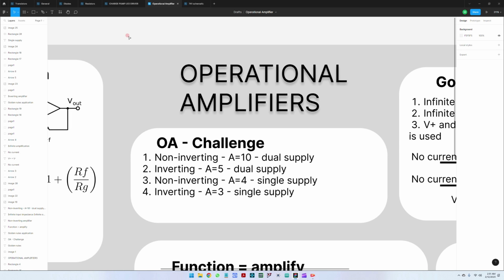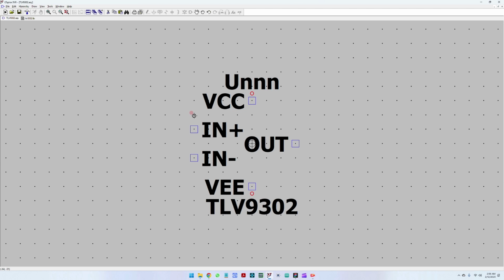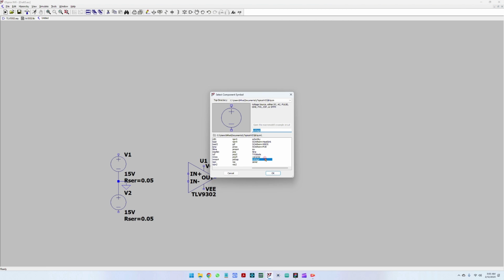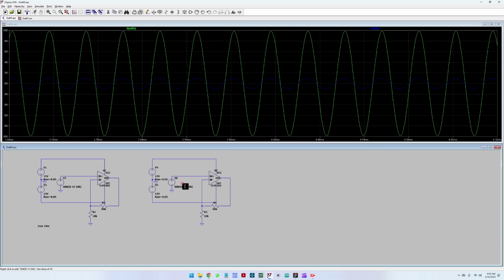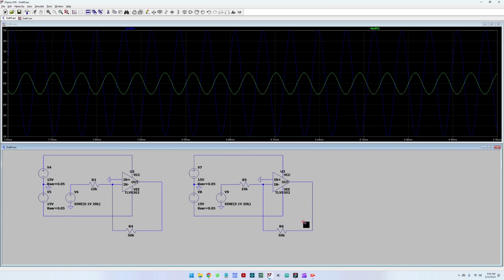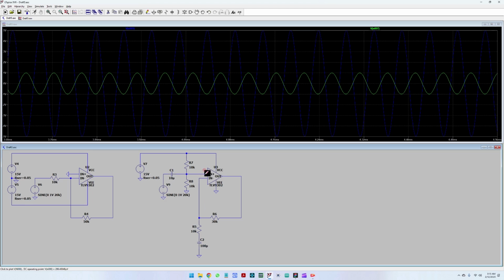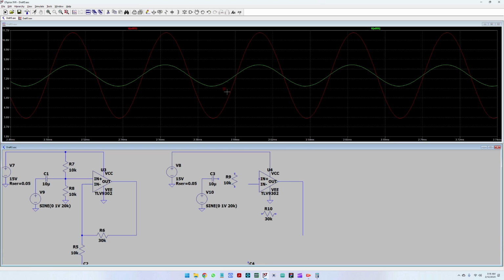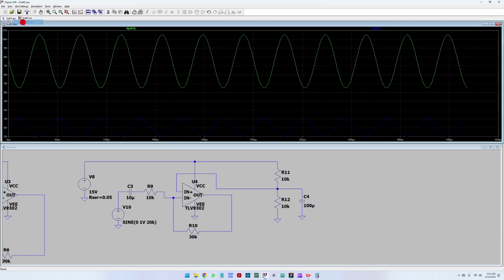ELECTRONICS CHALLENGE: OPERATIONAL AMPLIFIER DESIGN (TLV9301)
Hello dear friends and welcome our electronics series of Introduction to Electronics tutorials. As a simulation tool for this series I will use TinkedCad, LT Spice and Orcad. This is the solutions for the operational amplifier challenges set up with our

In this particular video we will:
1. Import the model for Texas Instruments TLV9301
2. Create the operational amplifier model for LT Spice for TLV9301
3. We will create/design a circuit for the a non-inverting operational amplifier with the amplification of 10 with dual supply (+/-15V) supplied by a 20k Hz 2V peak to peak sine wave
4. We will create/design a circuit for the a inverting operational amplifier with the amplification of 5 with dual supply (+/-15V) supplied by a 20k Hz 2V peak to peak sine wave
5. We will create/design a circuit for the a non-inverting operational amplifier with the amplification of 4 with single supply (+15V) supplied by a 20k Hz 2V peak to peak sine wave
6. We will create/design a circuit for the a inverting operational amplifier with the amplification of 3 with single supply (+15V) supplied by a 20k Hz 2V peak to peak sine wave

Please comment bellow regarding further projects that you would like me to build.